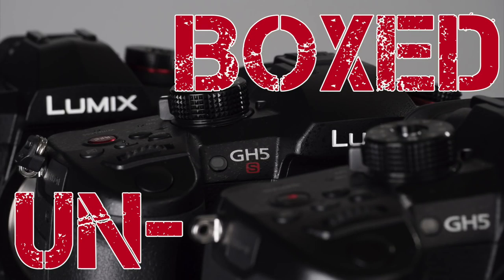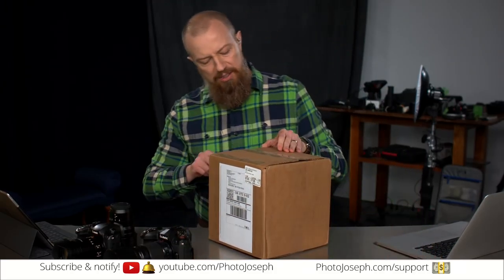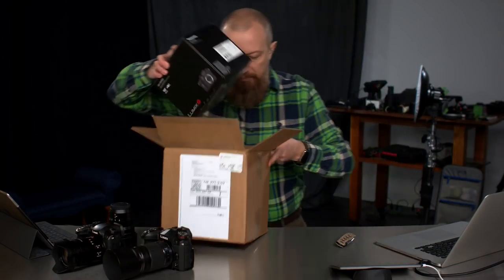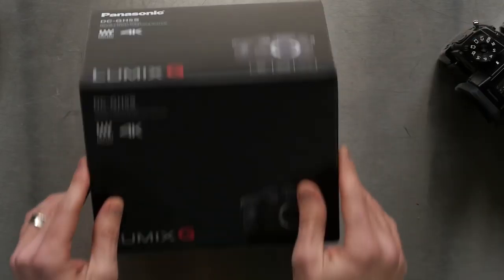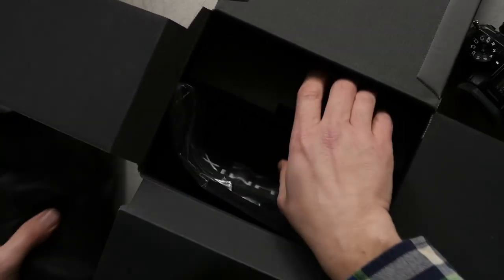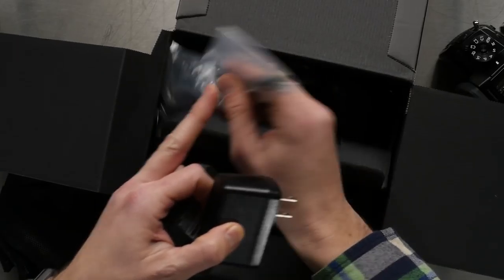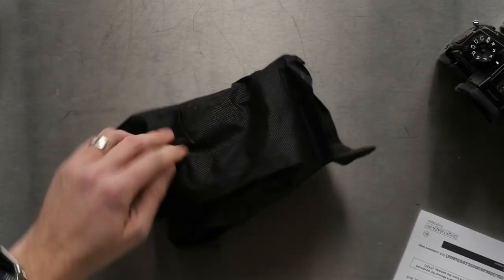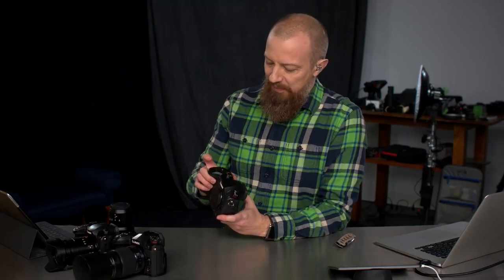GH5S Unboxing!! ► I'm so Excited! What Should I Shoot First?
It's heeeeeerrrreeeeeee! The LUMIX GH5S finally arrived at the studio. Let's unbox it!

-PhotoJoseph